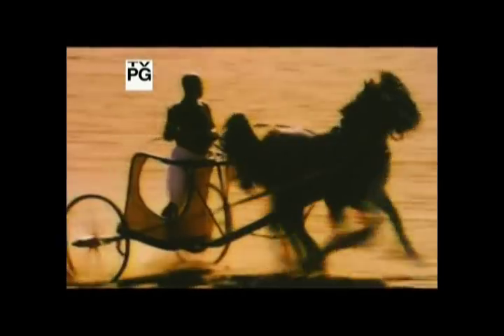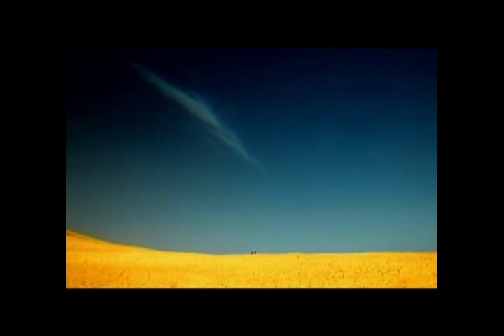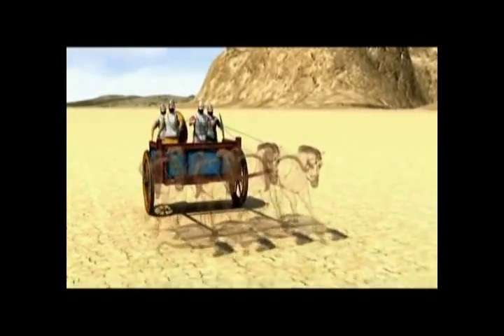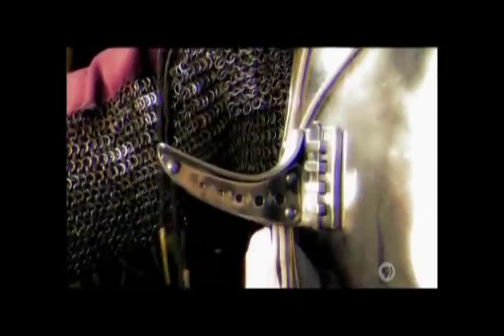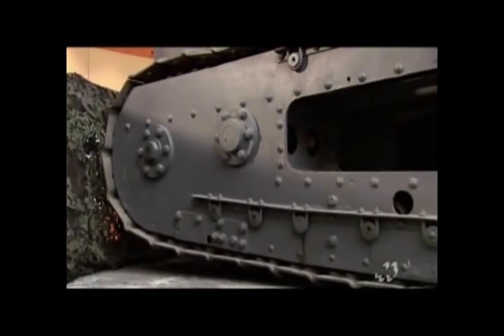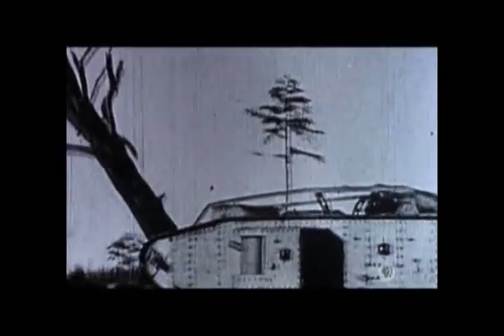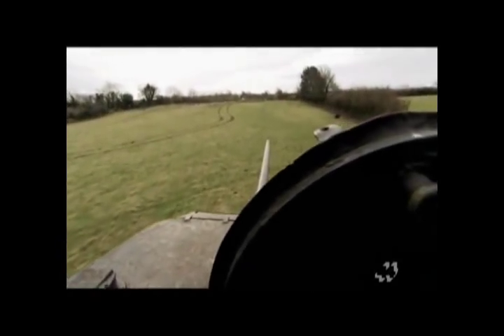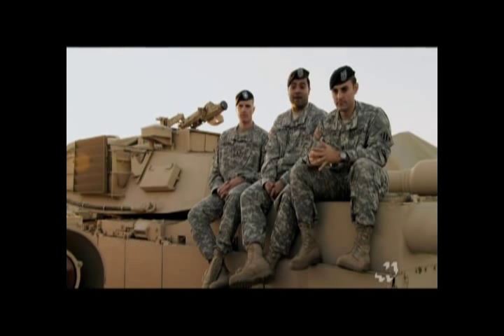Ground War - Battlefield Mobility - Part 1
Documentary aired on PBS about a year ago. Four episodes in the short series: Guns, Battlefield Mobility,  Artillery, and Command & Control. Split into 2 thirty minute segments.